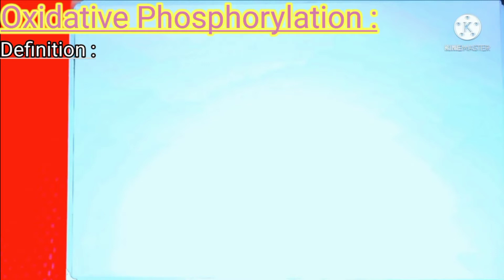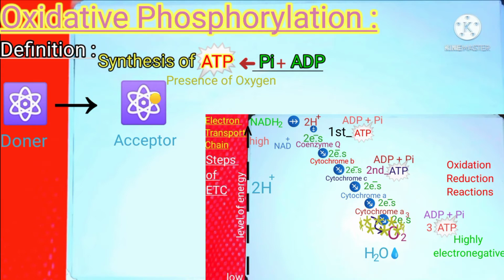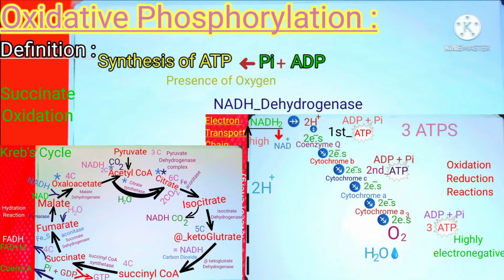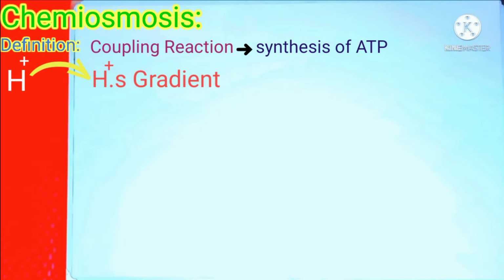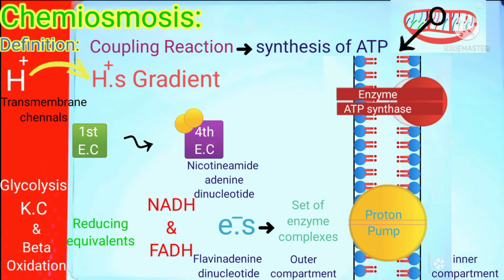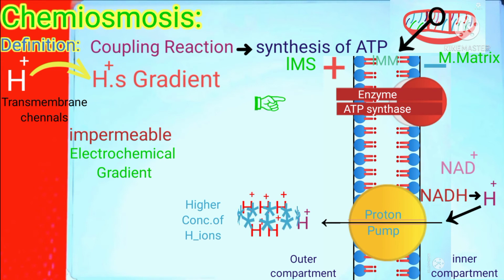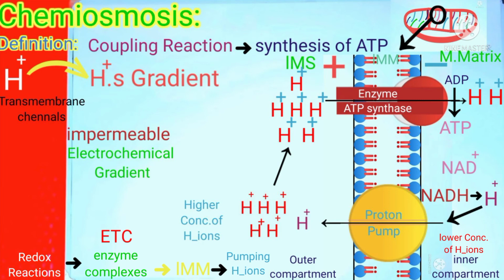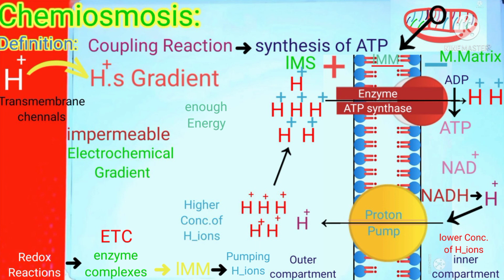Oxidative phosphorylation &Chemiosmosis.ATP synthase.Mitochondrial Diagram.Muntzir Mehdi science TV.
Oxidative phosphorylation and Chemiosmosis With the help of theory and diagrams ( Mitochondrial diagrams). Synthesis of ATP molecule. Formation of ATP molecule from inorganic phosphate & Adenosine diphosphate. The movement of Electrons across the inner  Mitochondrial membrane. Electrochemical gradient production. At which points 3 ATP molecules are produced during Electron Transport Chain Reaction mechanism. Which enzyme is utilized during Electron Transport Chain Reaction mechanism Muntzir Mehdi science TV.